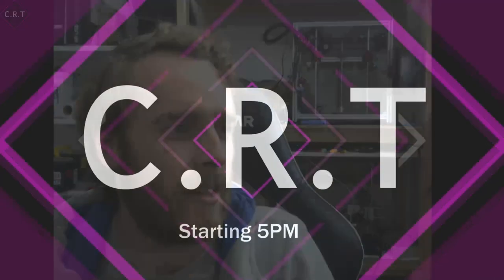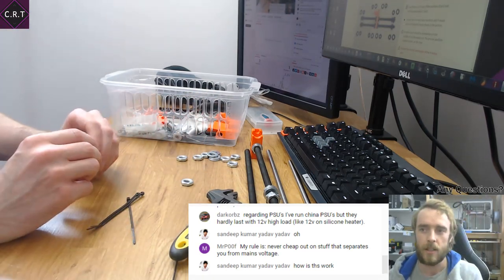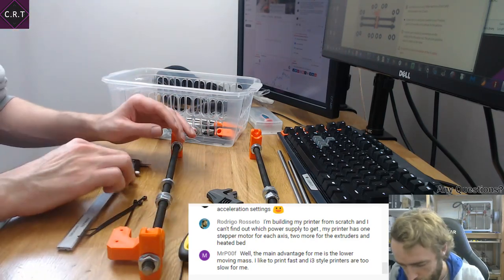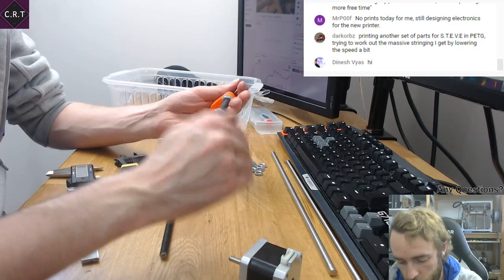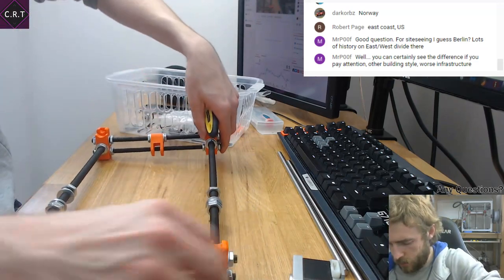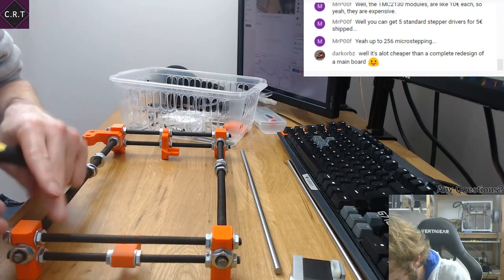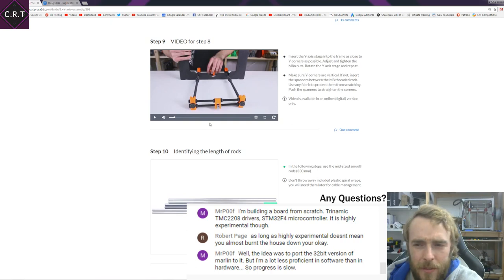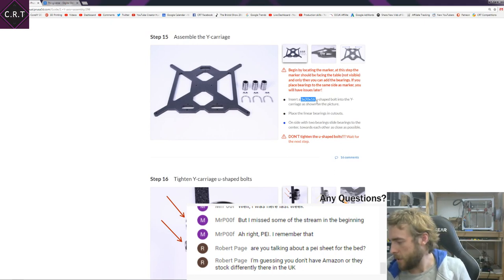CRT Live: Live Build + 3D Printer PSUs + Q&A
I'm doing a Live build of a self sourced Prusa i3 mk2s + Lets discuss what power supplies you use to power your printer. Is it safe? Is it reliable? + Questions and Answers regarding anything else including S.T.E.V.E and CoreXY.
Last weeks live stream was a good success so lets try again, maybe it will be even better this time. See you there.